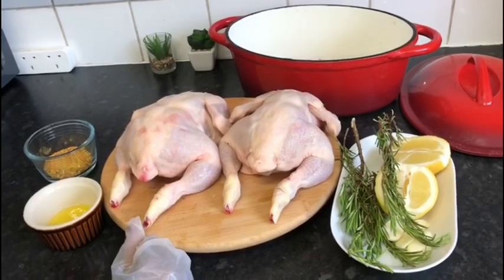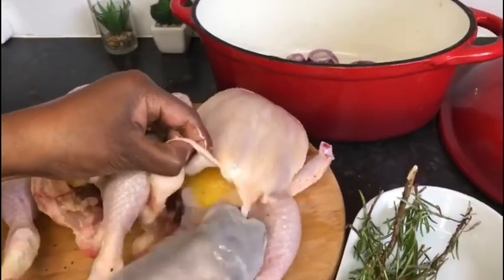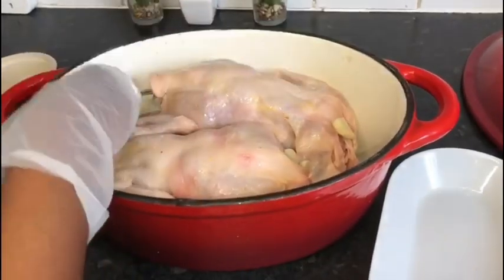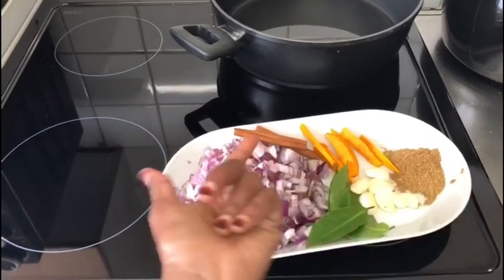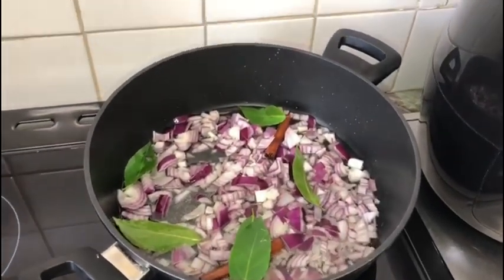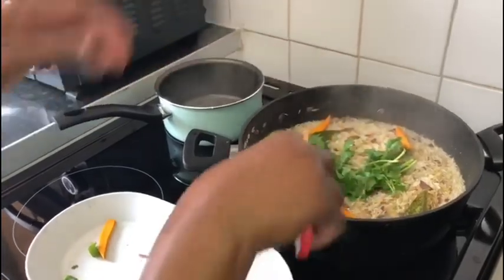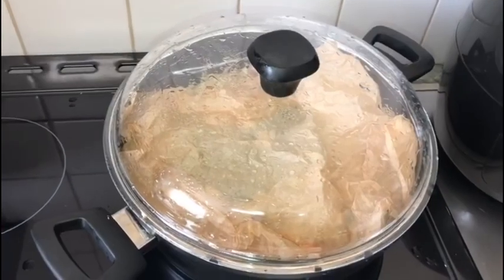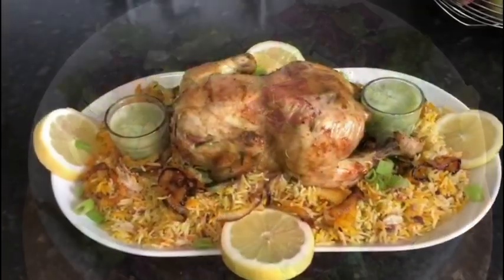Biryani with lemon baby chicken